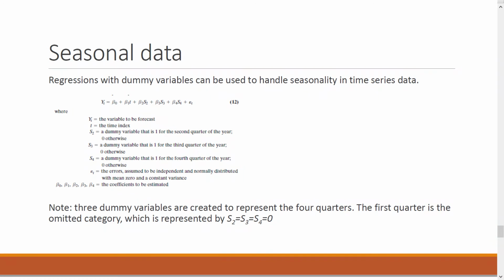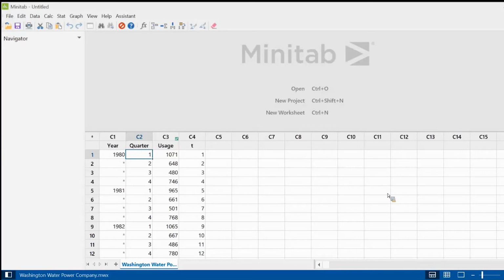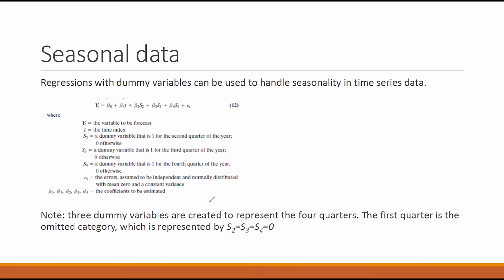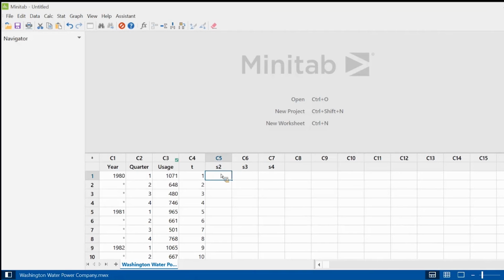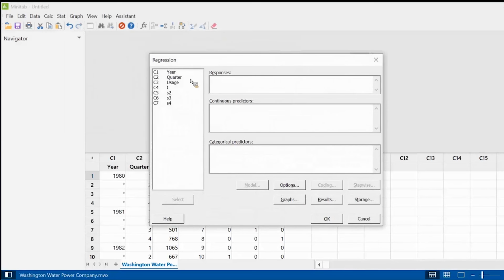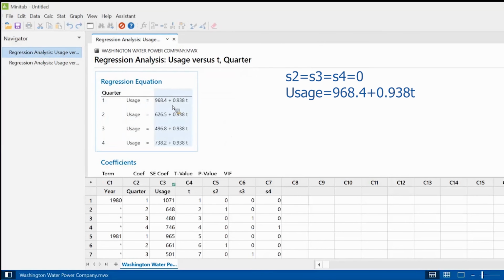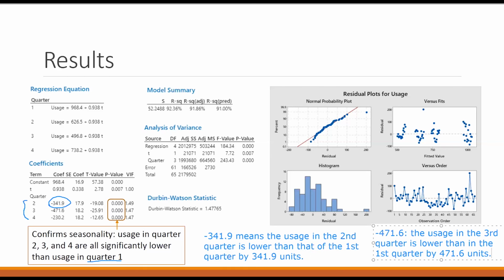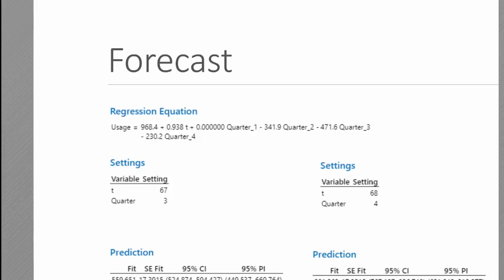ECO 309 01W Chapter 8 lecture video part 2